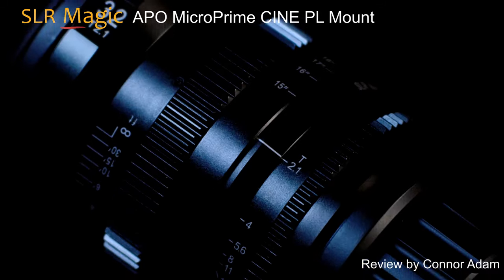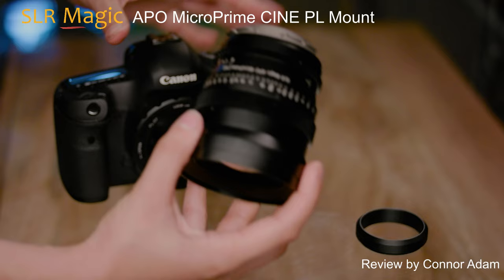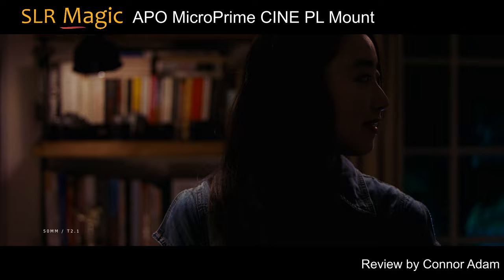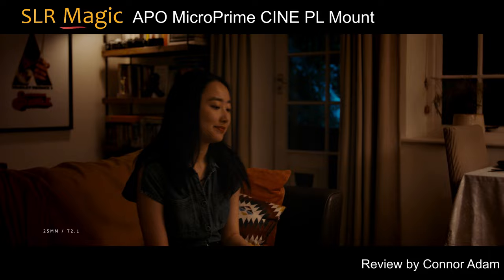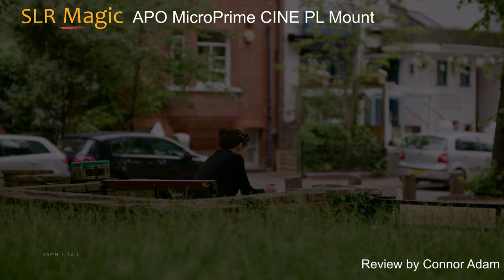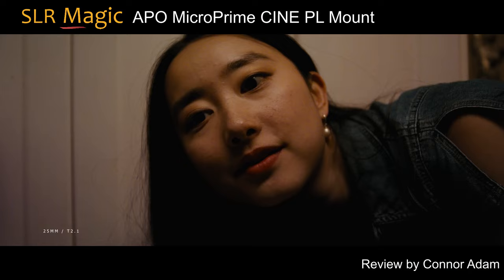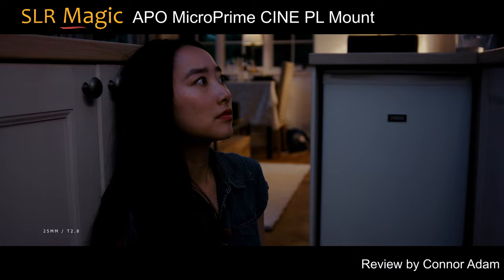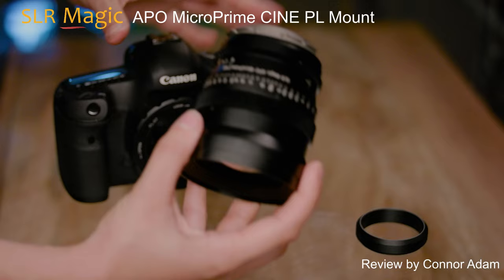SLR Magic APO MicroPrime CINE PL Mount Review by Connor Adam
Highlights from Connor Adam's "SLR Magic PL Mount APO Microprimes - First Impressions" video.